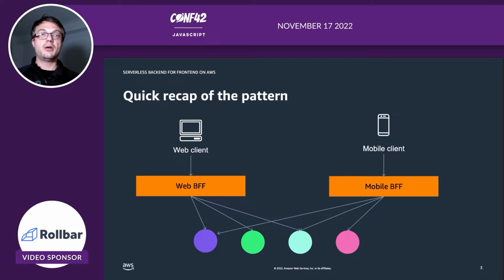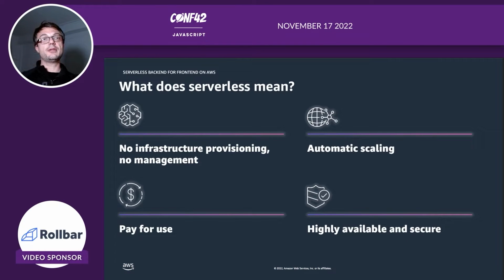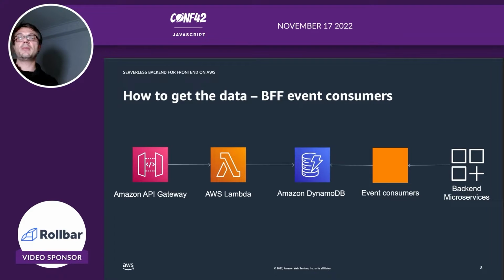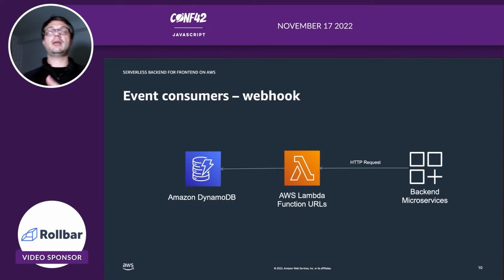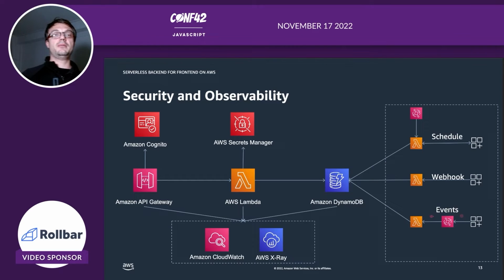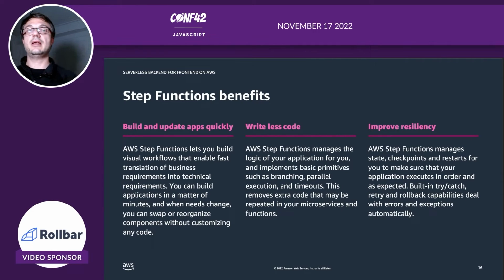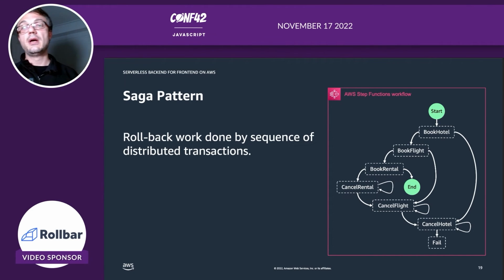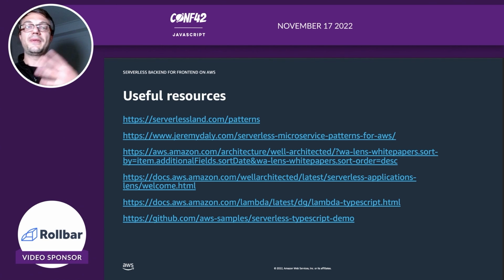Serverless Backend for Frontend on AWS | Roman Boiko | Conf42 JavaScript 2022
In my talk I will present different ways to implement Backends for Frontends pattern with the help of Serverless services on AWS.
I will share best practices and also talk about some pitfalls. I also will do a live demo on how to set-up the developer environment, develop a service, test it and deploy on AWS.

0:00 Intro
0:46 Talk